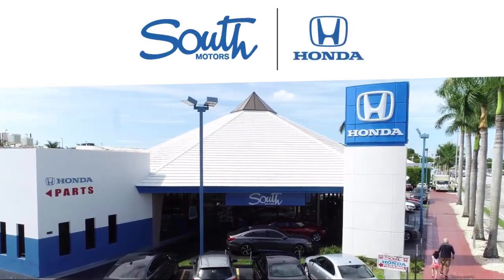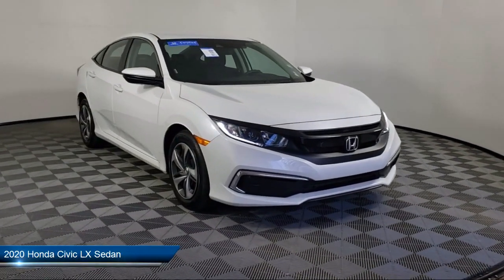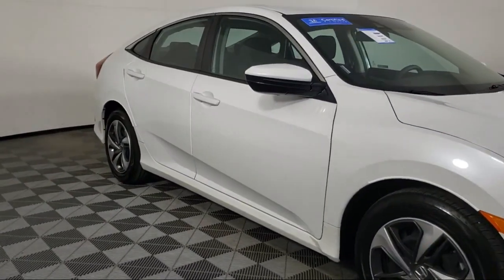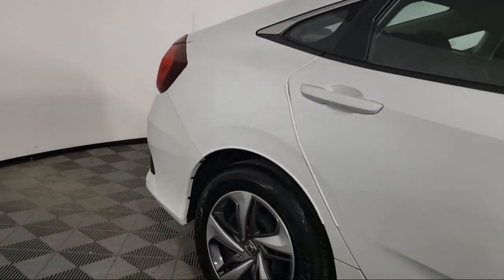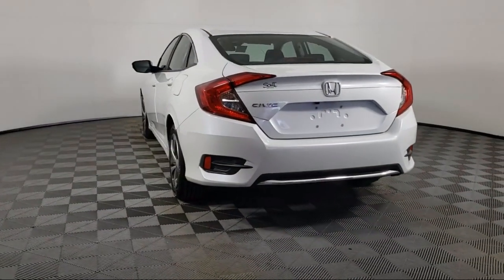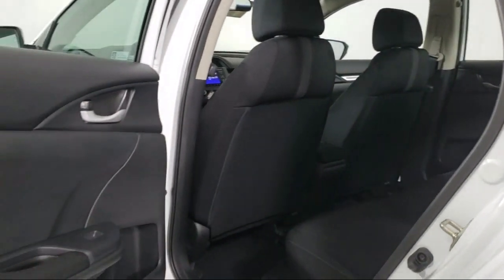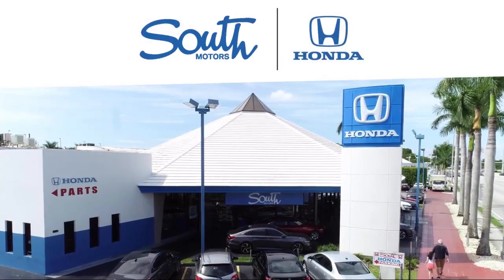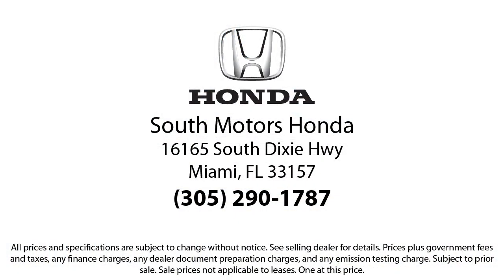2020 Honda Civic LX Sedan For sale in Miami Pinecrest Kendall Palmetto Bay Cutler Bay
2020 Honda Civic LX Sedan Stock Number: 1H310948A Vin:2HGFC2F68LH571536.